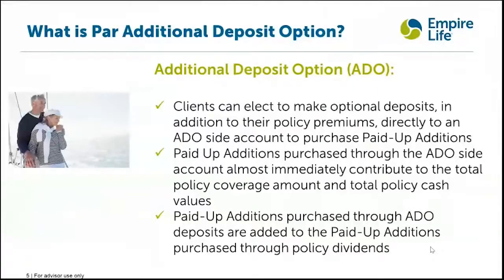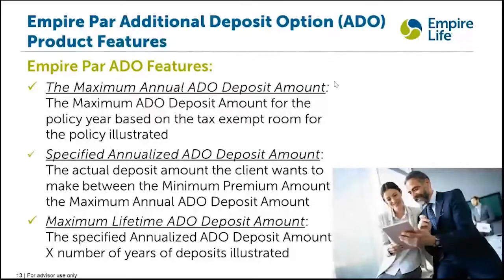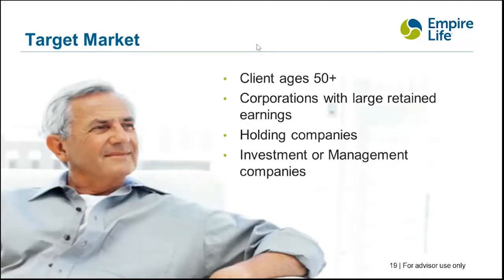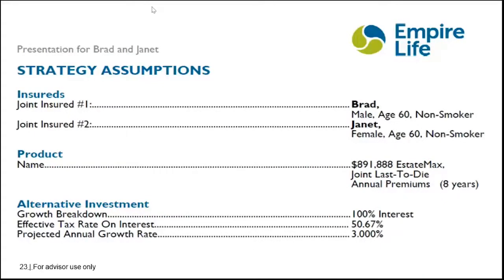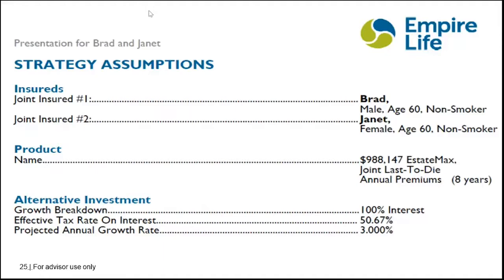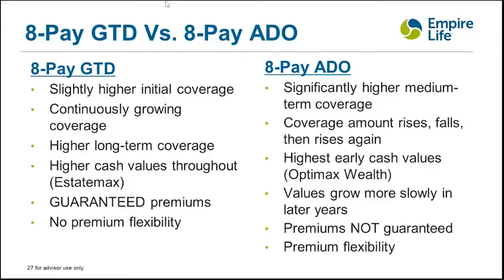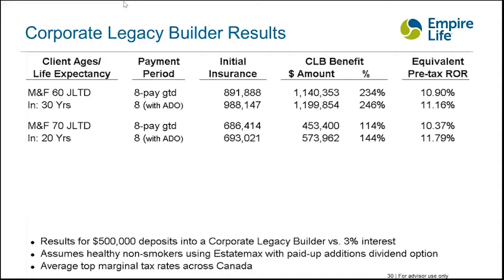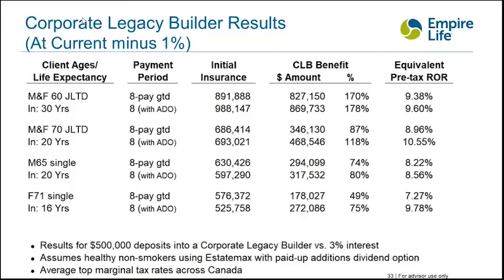New and Classic Strategies Using Additional Deposit Option – Part 1